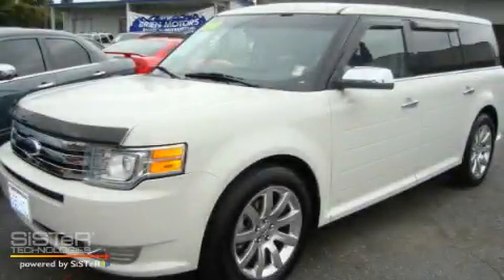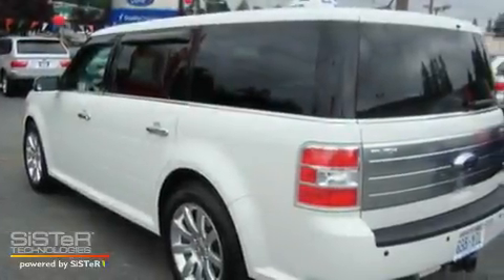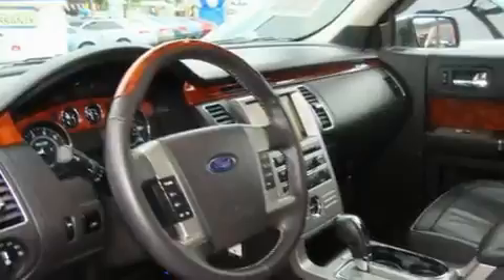2009 Ford Flex Everett WA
Year: 2009
 Make: Ford
 Model: Flex
 Engine: 3.5L V6
 Trans.: Automatic
 Exterior: White
 Miles: 25,237
 Interior: Black

 2009 Ford Flex Everett WA